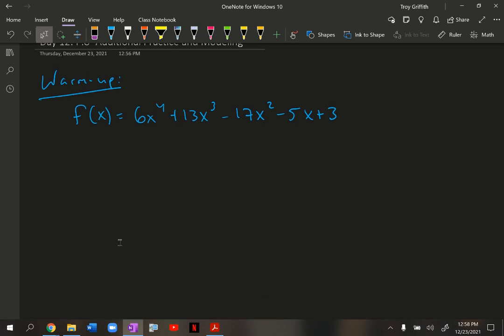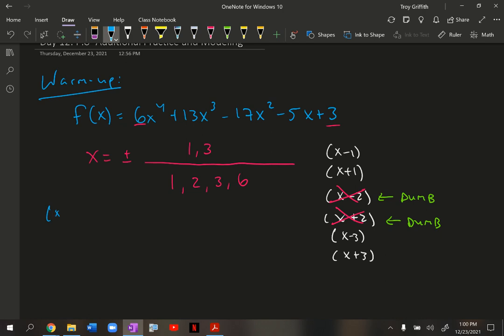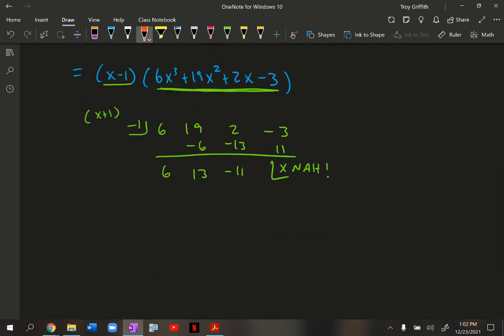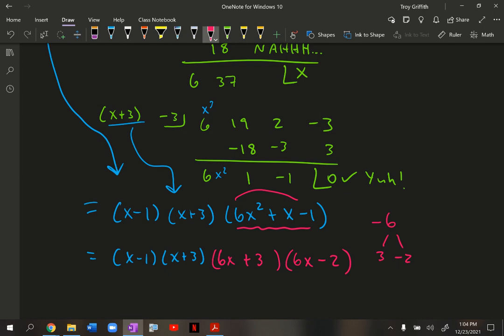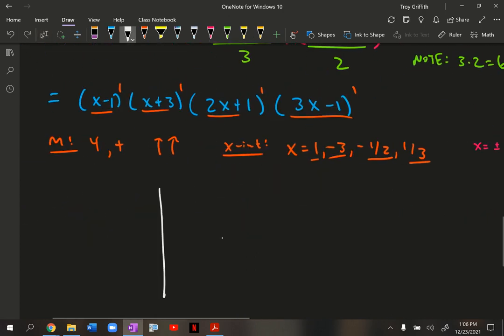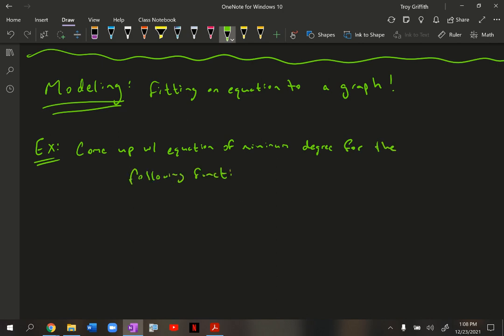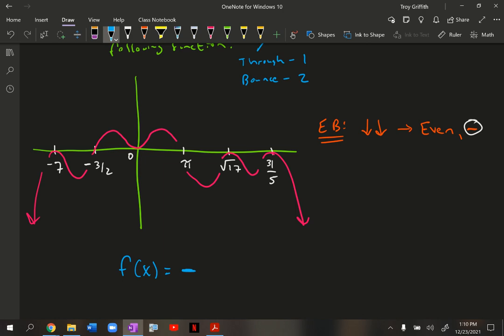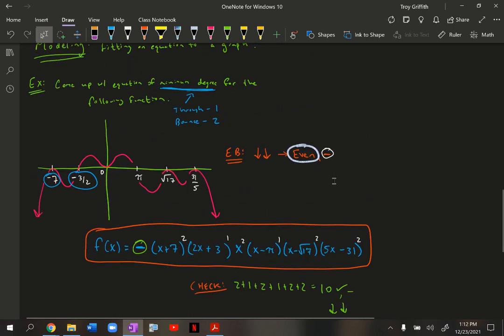Additional Polynomial Practice and Modeling